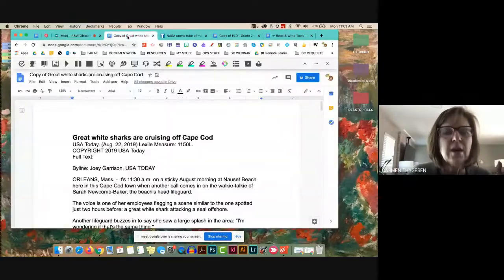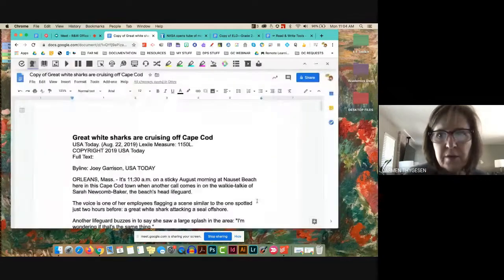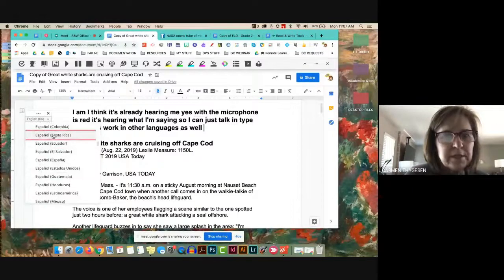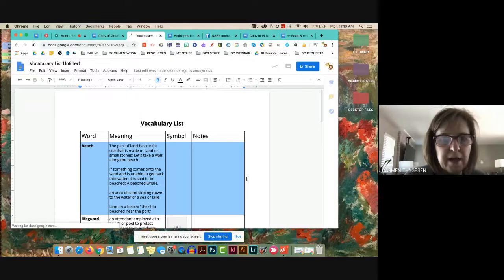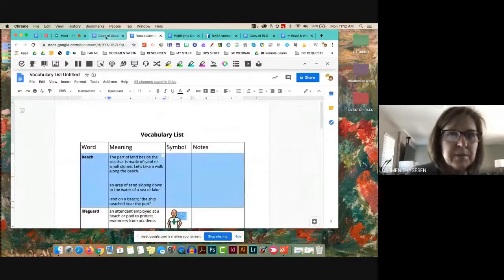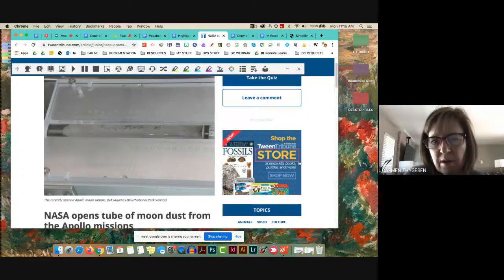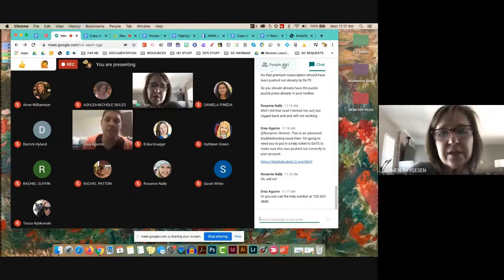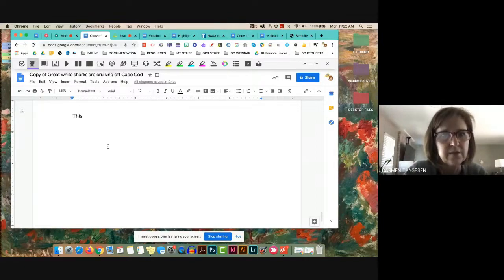Read&Write - Recorded Office Hours 4/6/2020